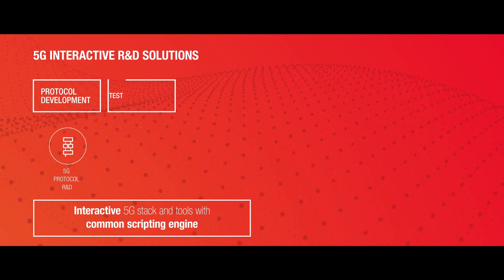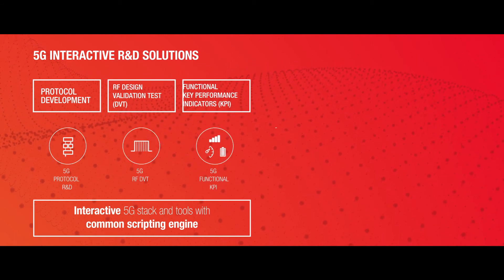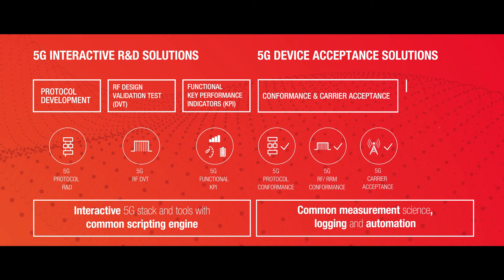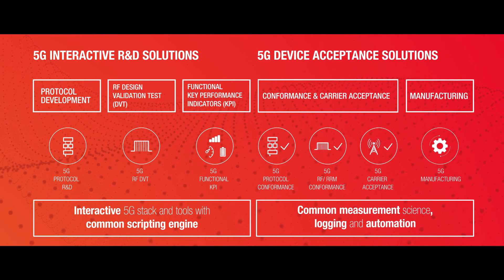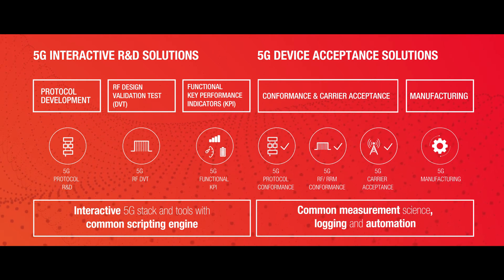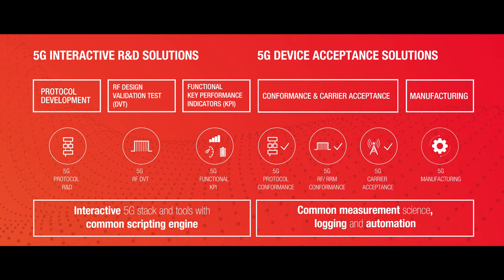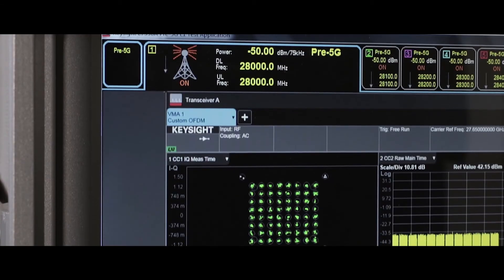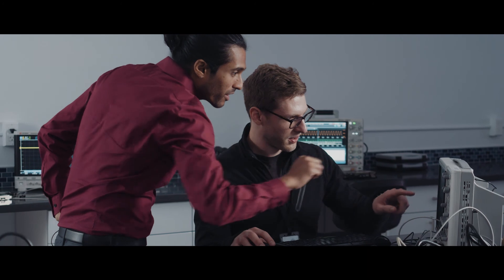Mobile Device Manufacturer Streamlines 5G Development with Scalable Solutions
A leading manufacturer of mobile devices needed a technology partner who could provide millimeter-wave and over-the-air solutions with the capability and performance to bring 5G devices to market quickly. They were looking for network emulation solutions that would streamline device development workflows, from early prototyping to acceptance and manufacturing.